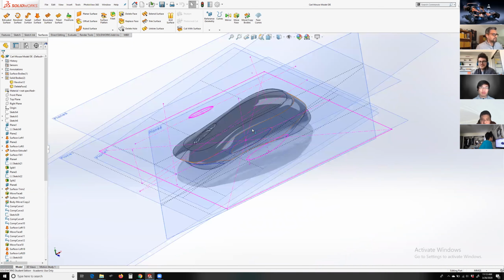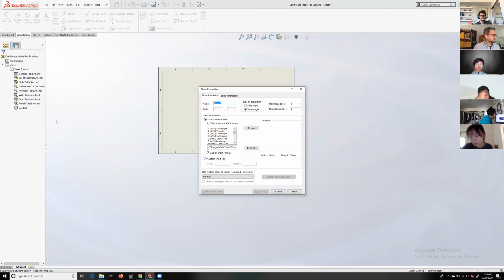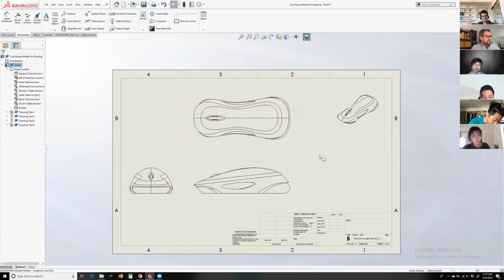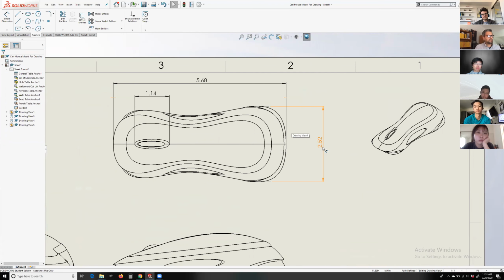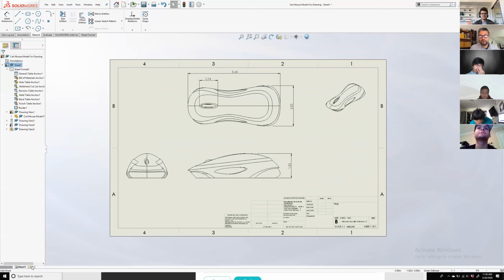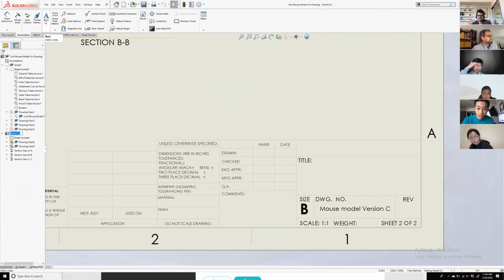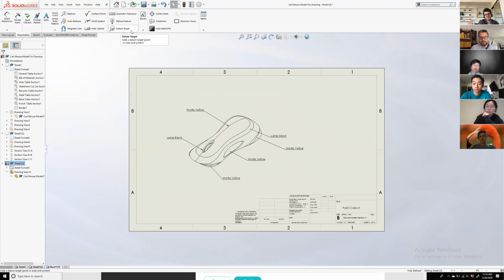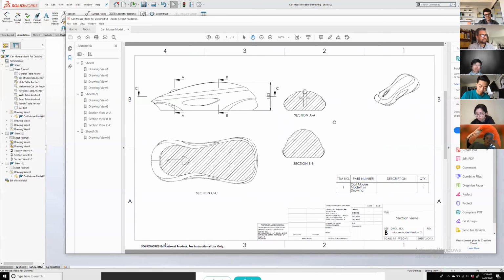Getting your model into the Drawing module in Solidworks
This is the Zoom meeting captured on 3/26/20. I go through the process of getting your Solidworks model so as to produce professional control drawings for submitting to model makers, vendors, engineers or for presentation.